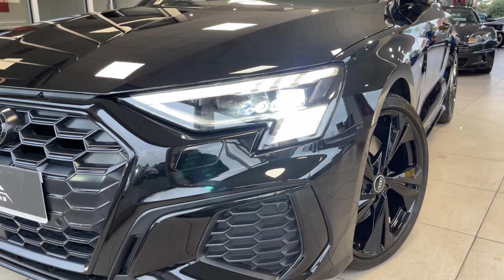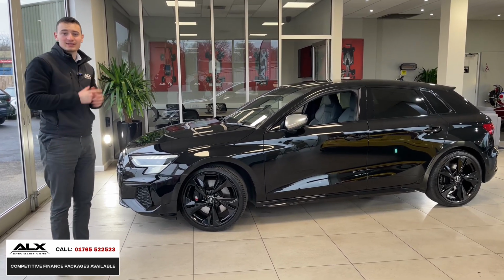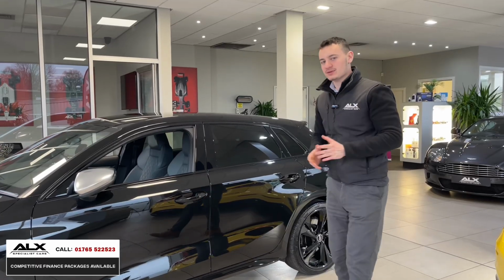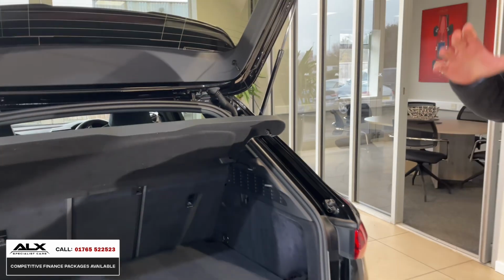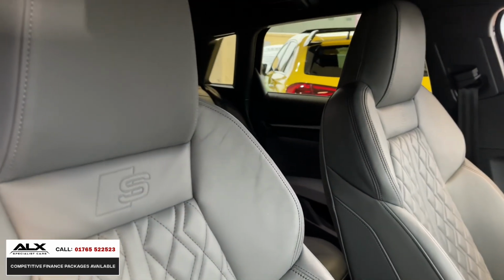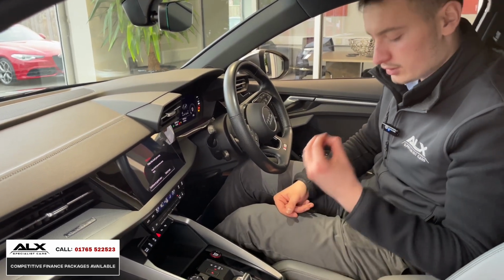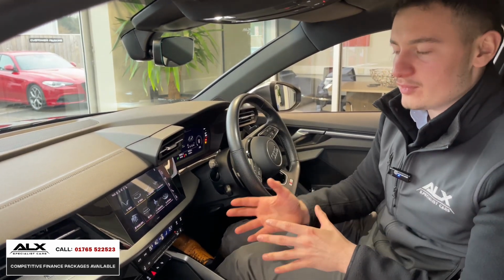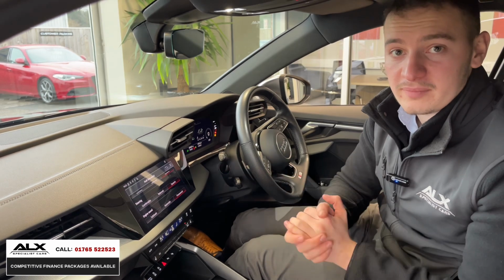Is The Facelifted Audi S3 BETTER Or WORSE?!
In today’s video Will will be taking a look around our Facelifted Audi S3, the car comes with a host of new and improved features, what do you think of the S3?

Walk-Around video

Address: 📍 ALX Specialist Cars, Dallamires Lane, Ripon, HG4 1TT